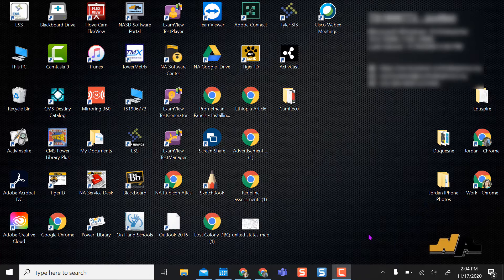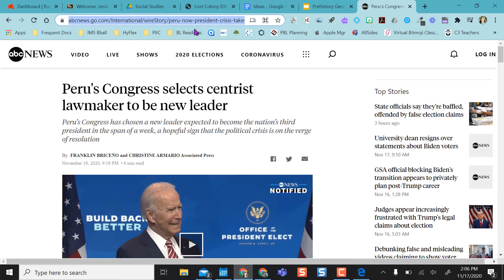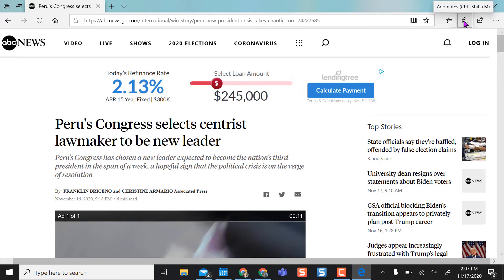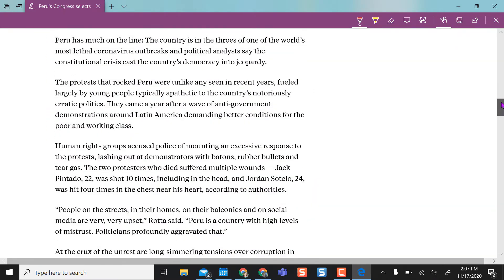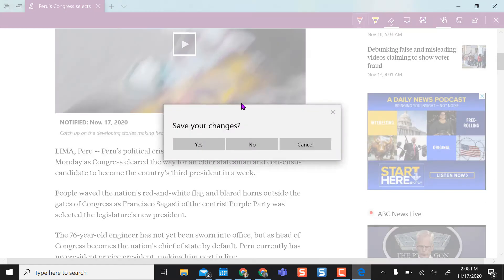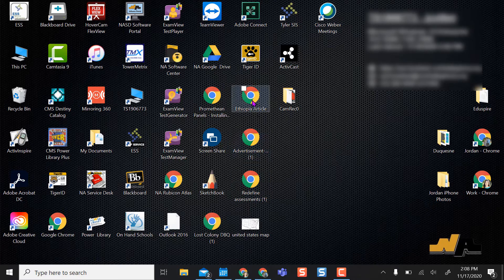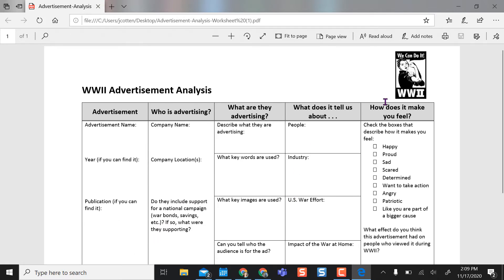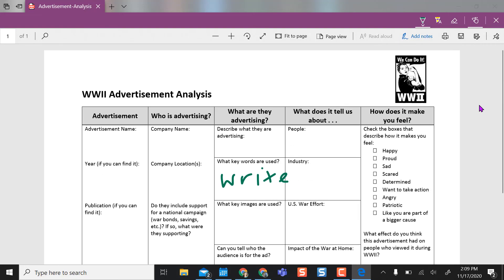Annotating in Microsoft Edge Browser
Learn how to use the annotation tools that are built-in to the Edge Browser. Quickly and easily annotate over websites and PDFs.